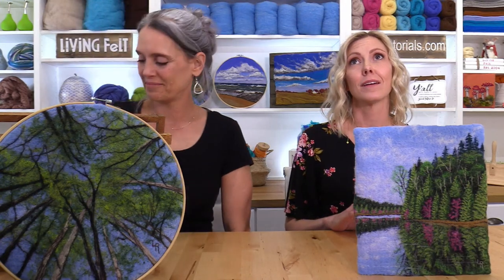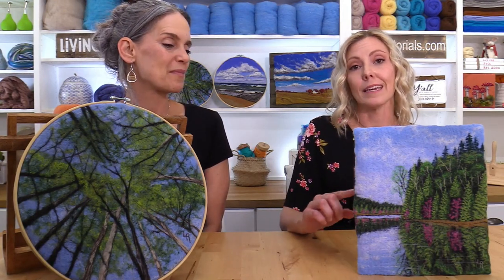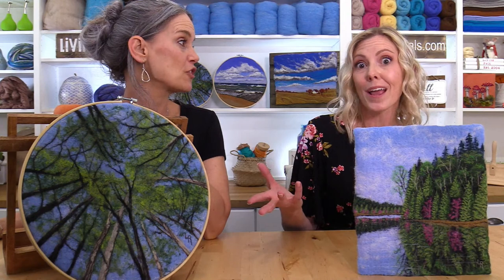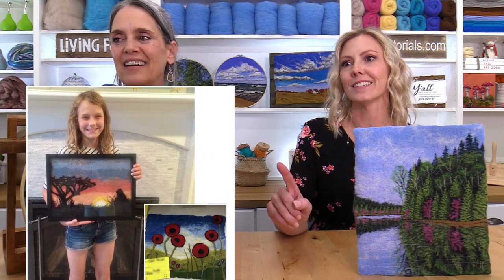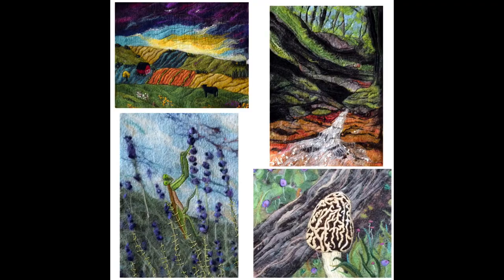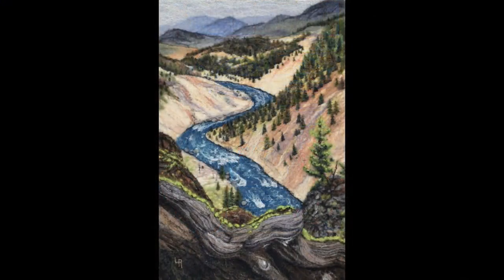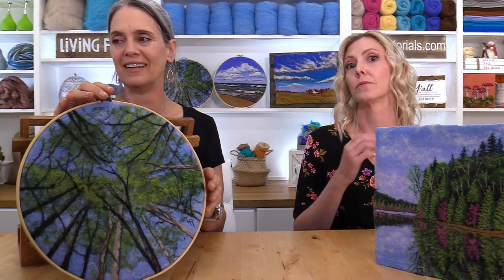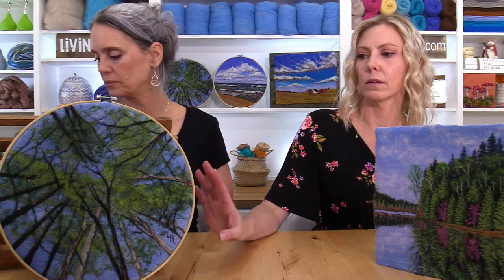Special Guest & Interview with Laura Ricks of Emerald Hill Textiles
Join us for Wooly Wednesday LIVE as we visit with and interview Laura Ricks of Emerald Hills Textiles!
where she is helping others learn how to felt landscapes with wool! Her Breakwater Beach has people felting waves in the ocean like pros and her online workshop, Crisp Autumn Day is a great class for felting clouds and landscapes.

In this show, get to know more about Laura and her felting journey, and get a sneak peek at her upcoming classes in our online school @